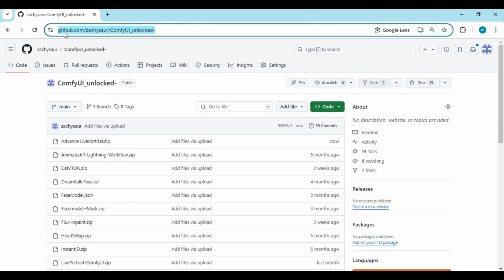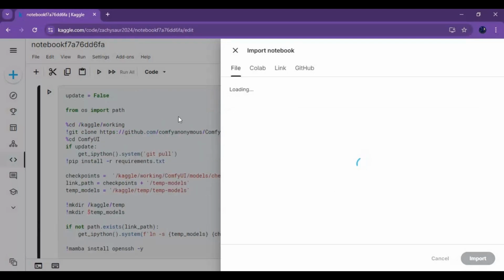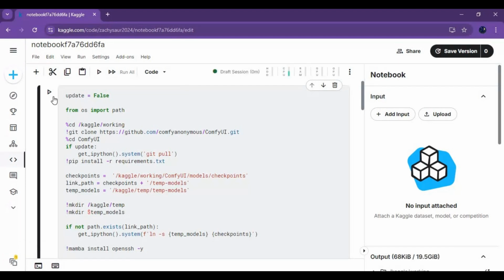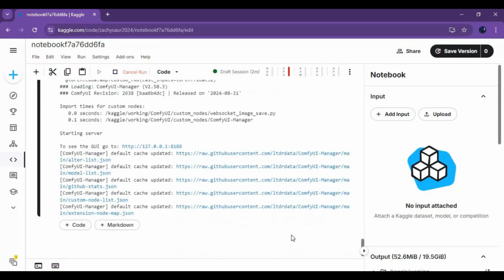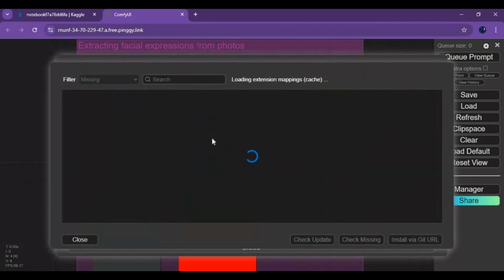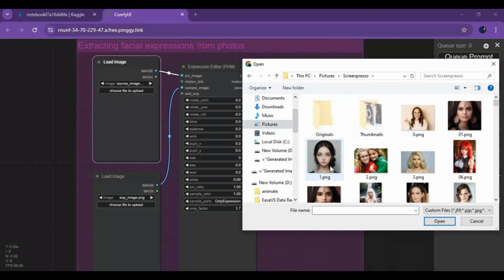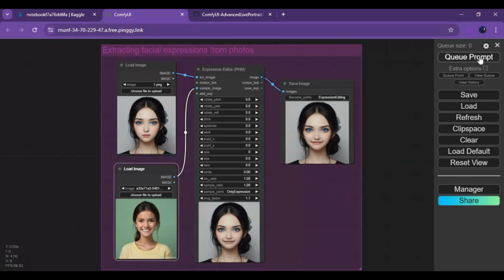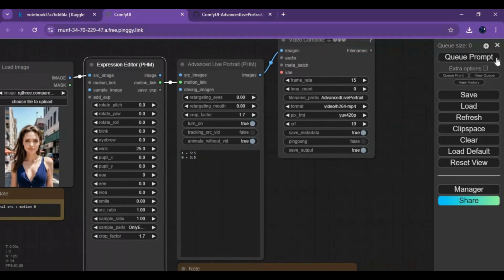"A New Kind of Deepfake: Transforming Photos into Lifelike Videos with Emotion Swaps"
Discover a groundbreaking approach to deepfakes with our latest tool that goes beyond traditional face swaps. This innovative technology allows you to transform emotions from one picture to other . and turn  photos into lifelike videos by putting emotions  emotions, creating dynamic and expressive results. Whether you're a creator or just curious about the future of deepfake technology, this video will walk you through the process and show you what's possible with these advanced techniques.